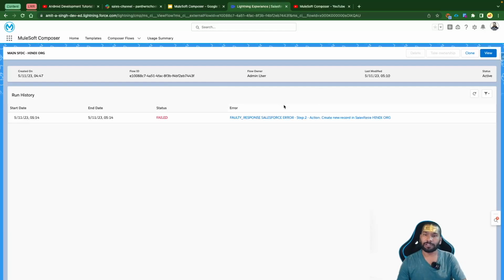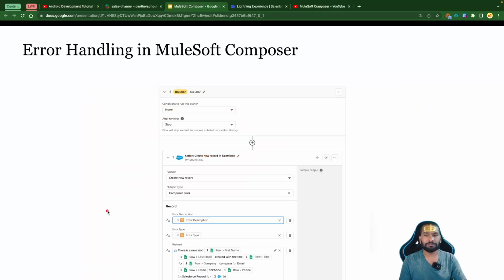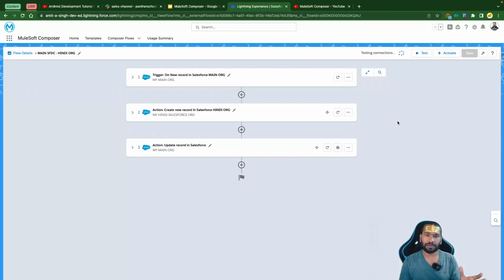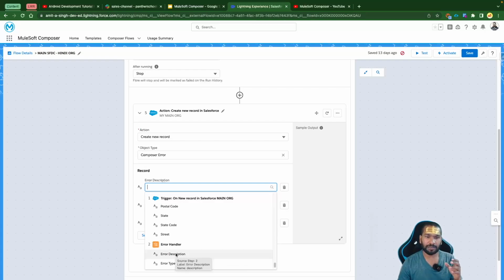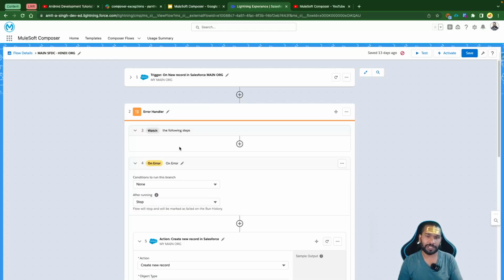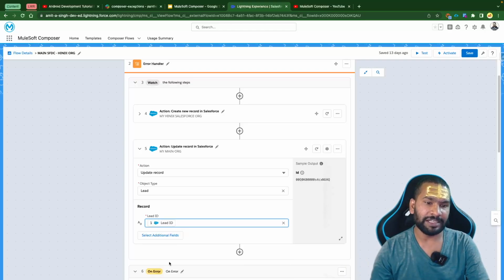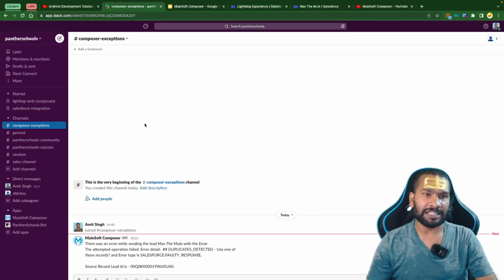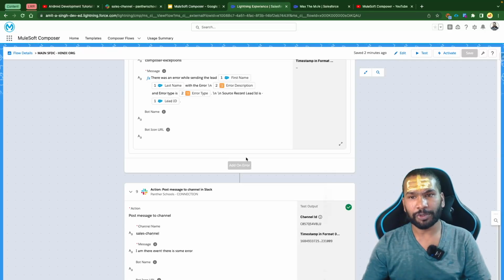EP3 - Error Handler in MuleSoft Composer